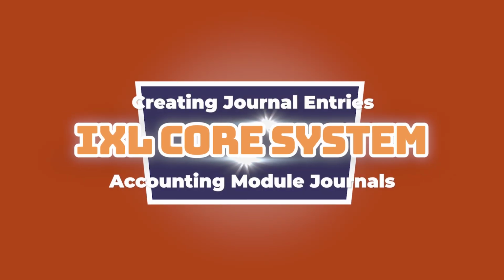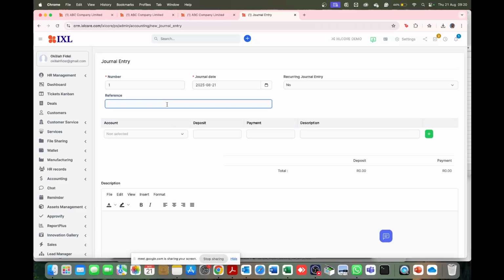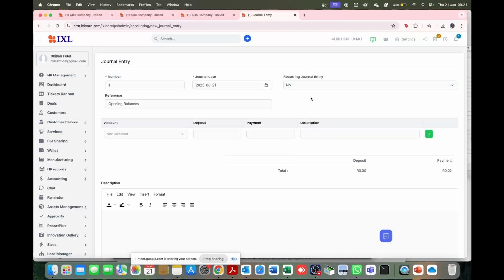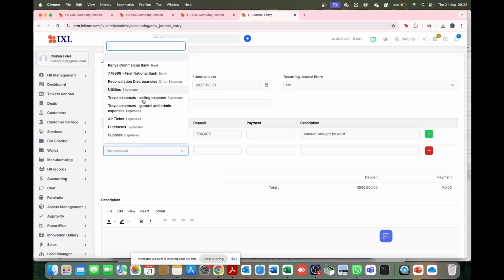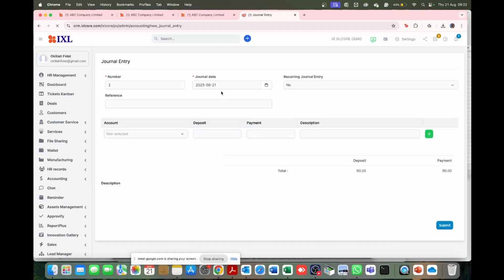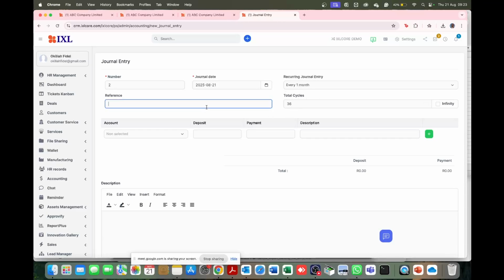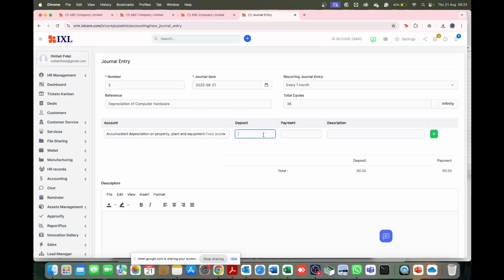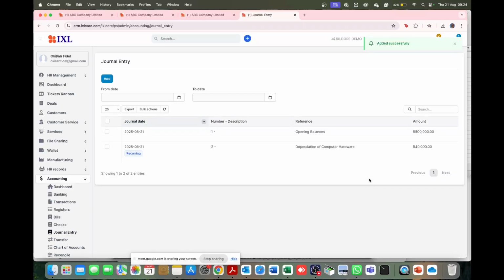Creating Journal Entries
In this tutorial, we’ll walk you through creating journal entries in IXLCORE. You’ll learn how to record transactions accurately, manage debits and credits, and keep your books balanced.

With IXLCORE Journal Entries, you can:
✔️ Record financial transactions with ease
✔️ Manage debits, credits, and adjustments
✔️ Keep accounts balanced and compliant
✔️ Generate reports with up-to-date entries